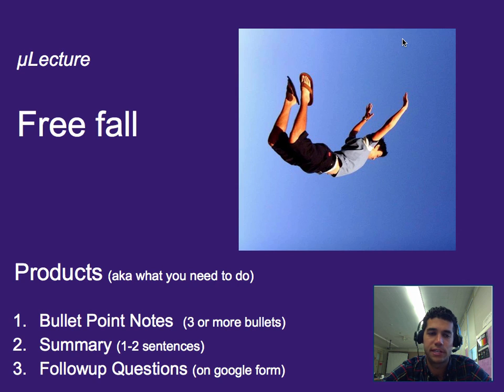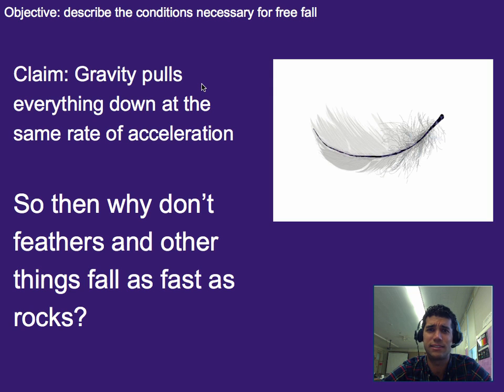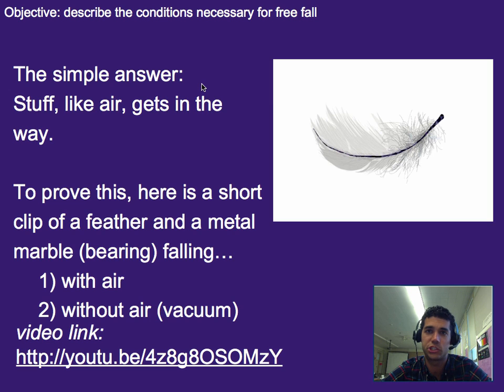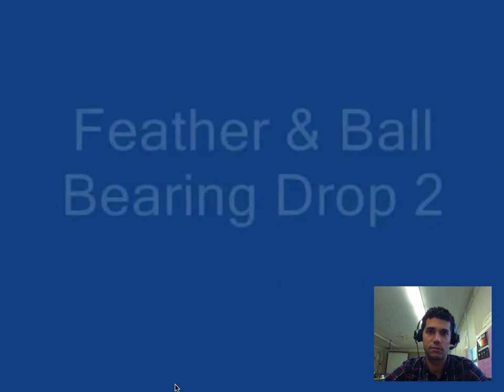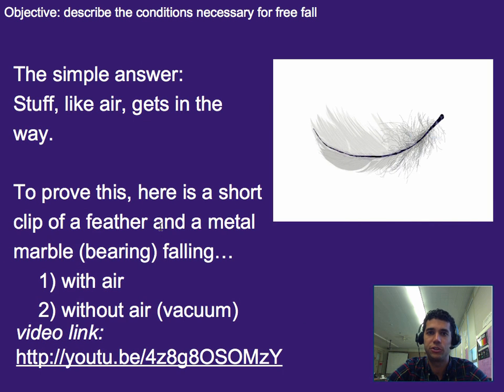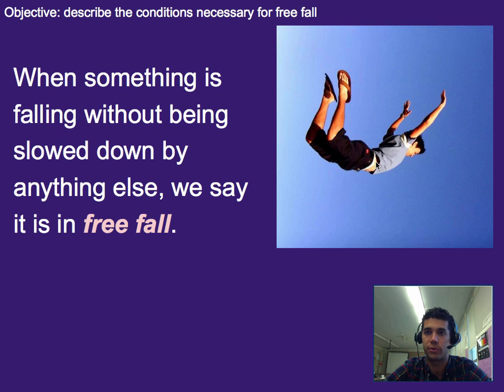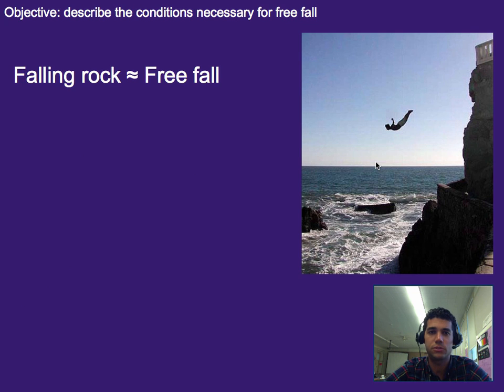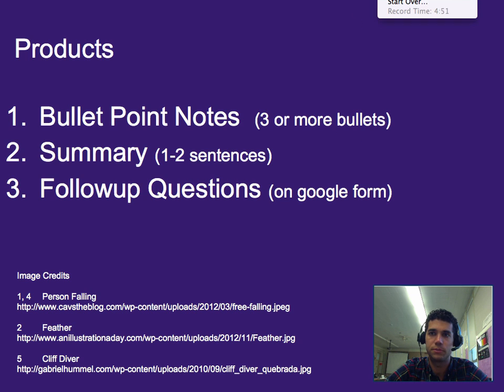Free Fall: What is Free Fall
A µlecture on the meaning of and conditions for free fall.